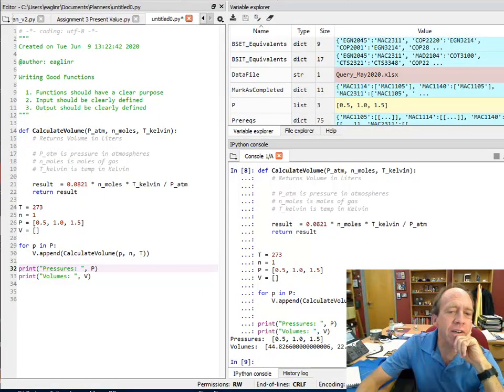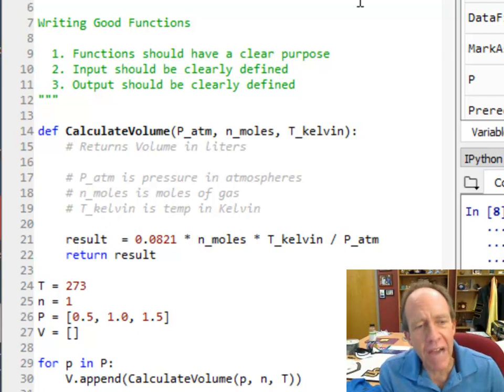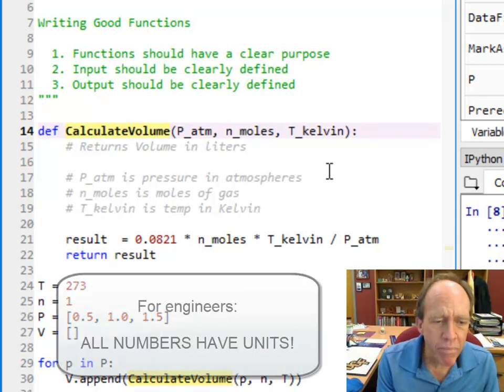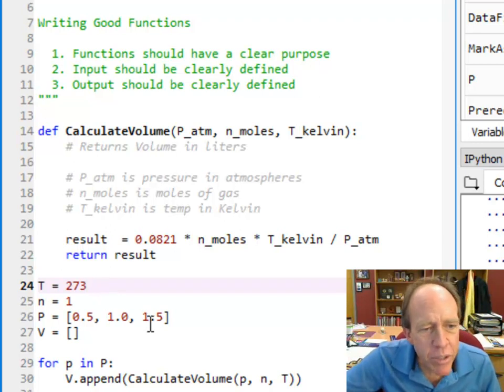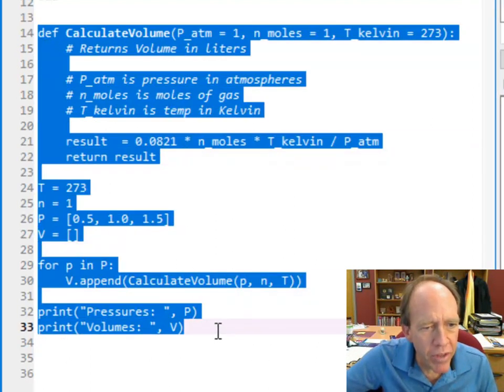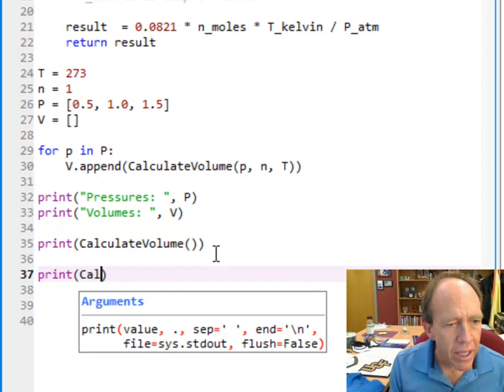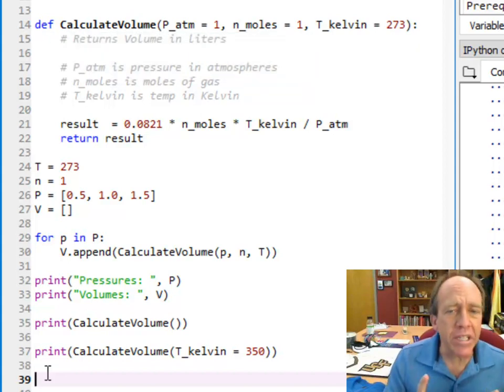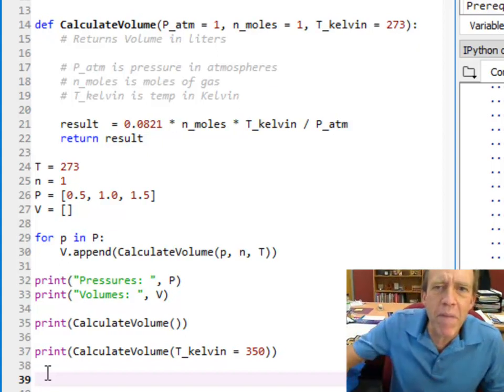EGN3214 Lecture - Writing Good Functions in Python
Goes through how to write good functions in Python with call by name and default arguments explained also.